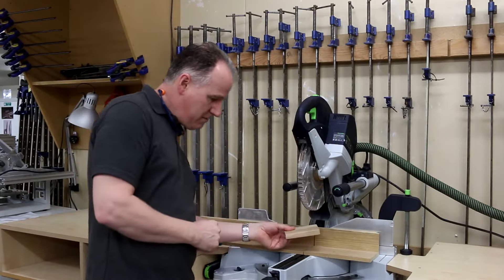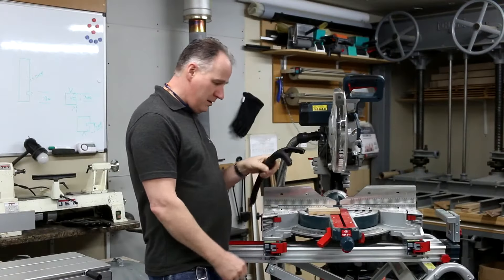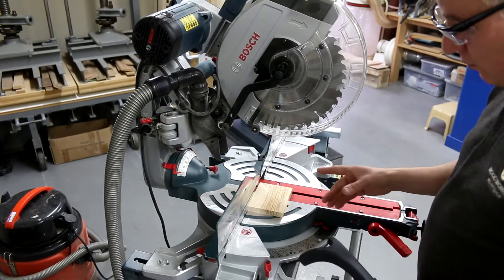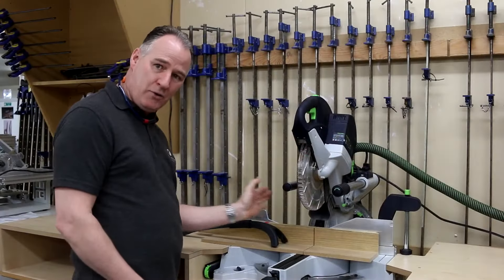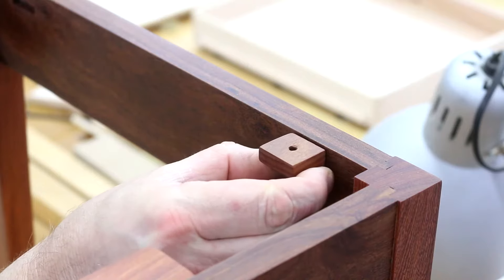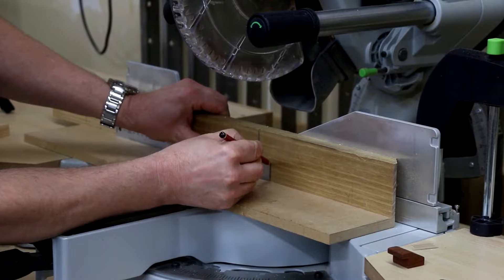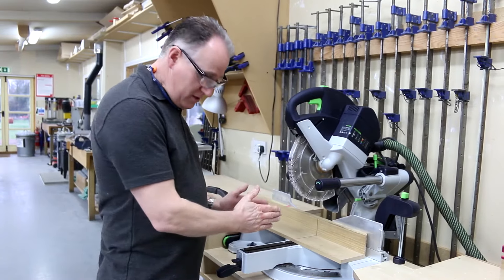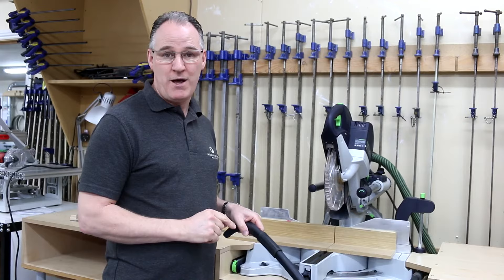FastCap 10 Million Dollar Stick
Saw Safety
Keeping your hands safe and away from the Mitre Saw blade is so important. Fast Cap’s 10 Million Dollar Stick makes this so quick and easy allowing you to control the timber whilst keeping all your digits. The three rubber feet on the stick really grip the timber and the sticks two end configurations make it very versatile.

1:49 – Cut Quality
Sacrificial or false fences on the mitre saw not only improve the quality of cut but are also help safety. If the timber is not supported, it will breakout or spelch on the underside and back edge. Open fences can also lead to timber twisting and pulling hands into saw blades. The 10 Million Dollar Stick will keep control of the timber leaving your hands clear of the saw blade for improved safety.

2:45 – Buttons
Buttons are used to hold down solid timber tabletops whilst allowing for seasonal timber movement. The 10 Million Dollar Stick is great for holding these small pieces of timber and keeping your hands at a safe distance.

4:40 – Table Saw Safety
Removing offcuts from the back of the table saw can lead to problems with hands coming into contact with the spinning blade. The 10 Million Dollar Stick is not only great for controlling timber on the mitre saw but also for removing offcuts.